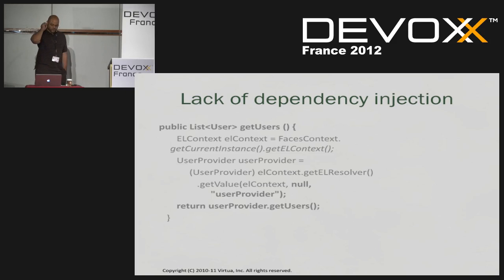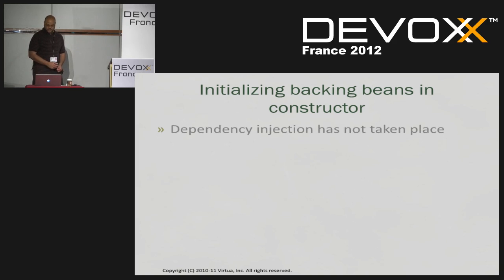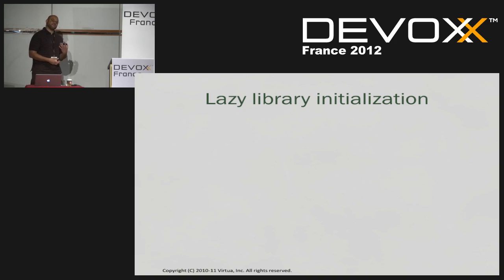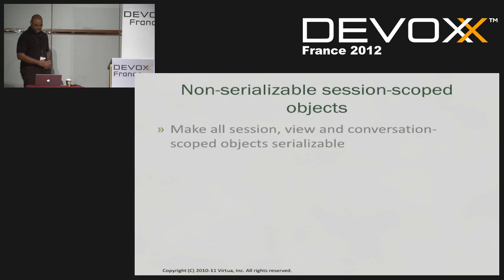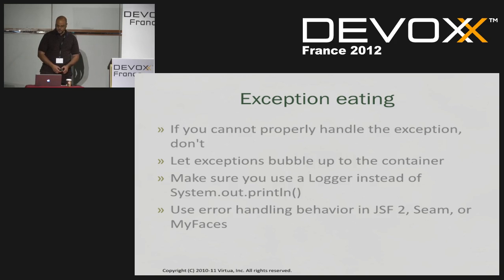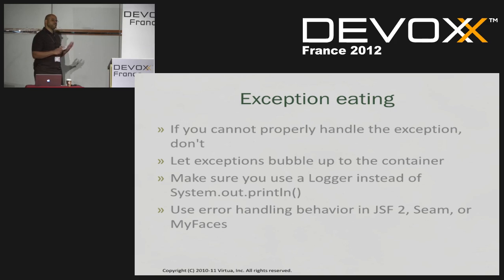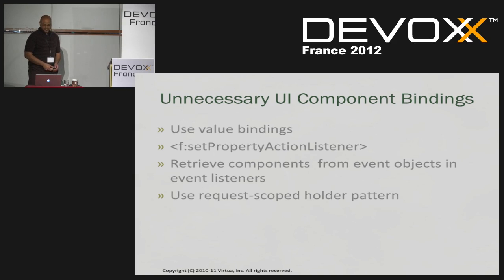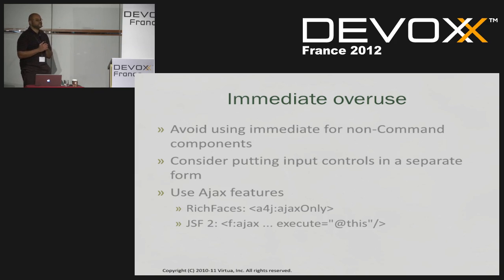JavaServer Faces Antipatterns and Best Practices - 2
No matter how good a framework is, it can always be used incorrectly. This holds true for JavaServer Faces (JSF) as well as any other framework.
In this session, we'll look at real-world examples of antipatterns for developing JSF applications. These range from specific issues, like hard-coding component IDs in backing beans and accessing the database in getter methods, to more systemic problems, such as lack of common-sense standards and usage of the wrong APIs. Along the way, we'll discuss best practices that will help ensure that your JSF applications are performant, well-designed, and easily comprehensible to new team members.

Author:
Kito Mann
Kito D. Mann is the Principal Consultant at Virtua, Inc., specializing in enterprise application architecture, training, development, and mentoring with JavaServer Faces, HTML5, portlets, Liferay, and Java EE technologies. He is also the editor-in-chief of JSFCentral.com co-host of the Enterprise Java Newscast host of the JSF Podcast interview series and the author of JavaServer Faces in Action (Manning). Mann has participated in several Java Community Process expert groups (including CDI, JSF and Portlets) and is also an internationally recognized speaker. He holds a BA in Computer Science from Johns Hopkins University.